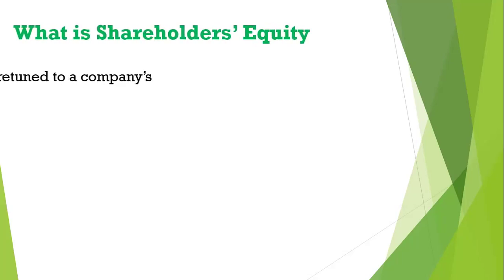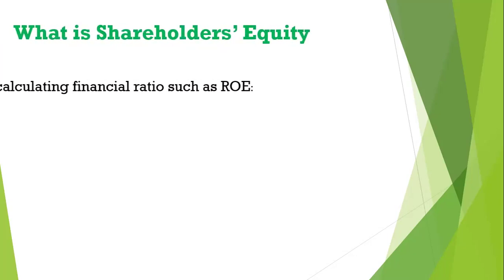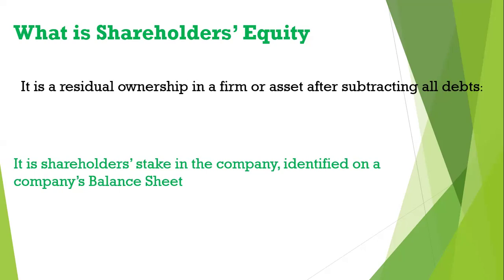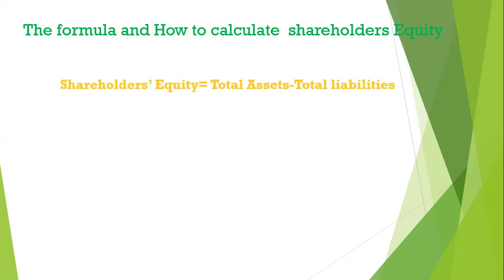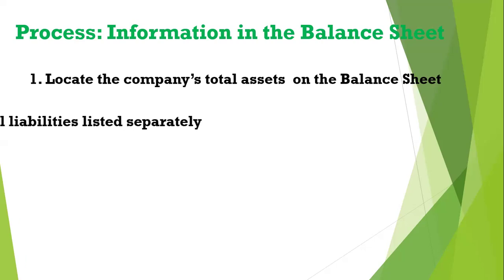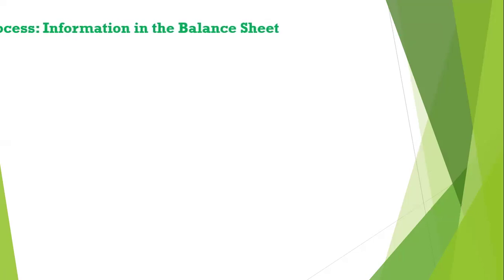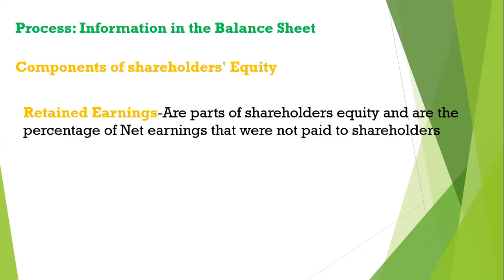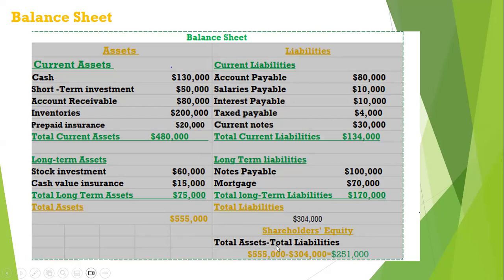How to calculate Shareholders' Equity